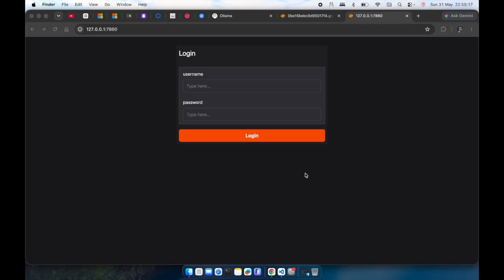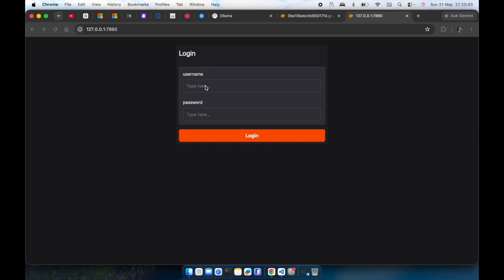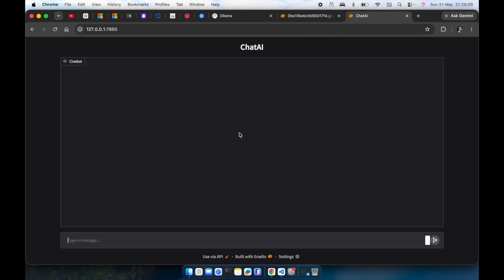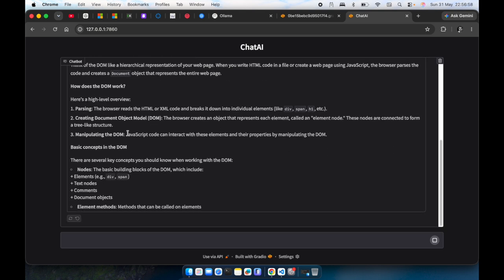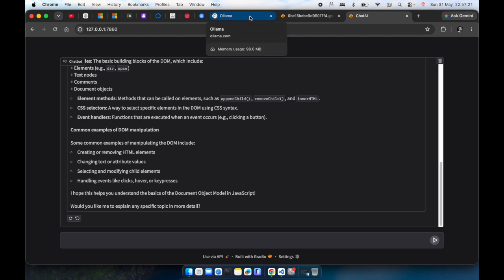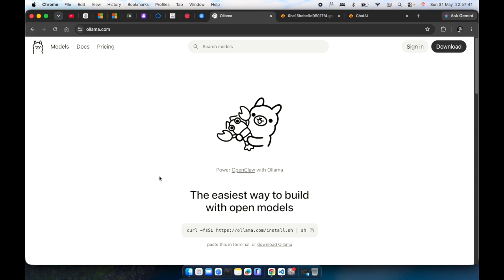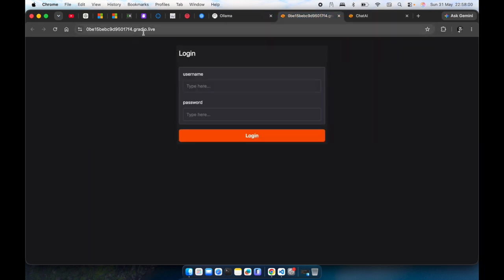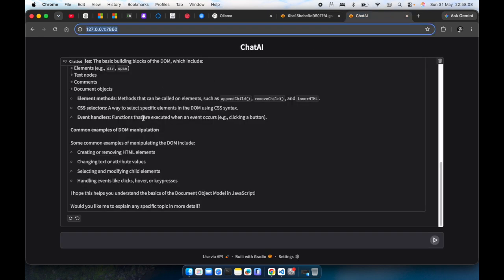Part 1: What we are building